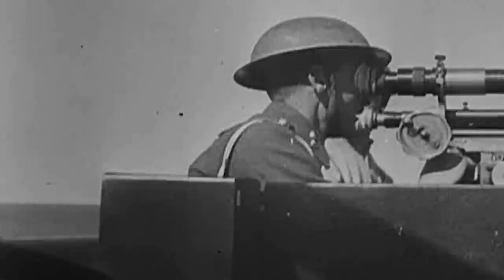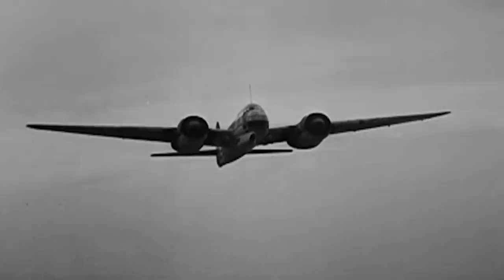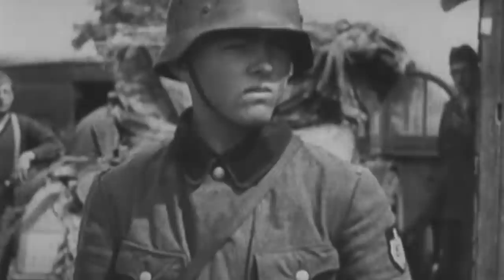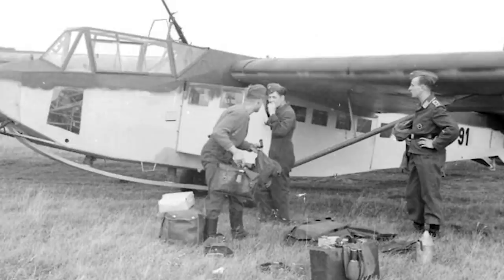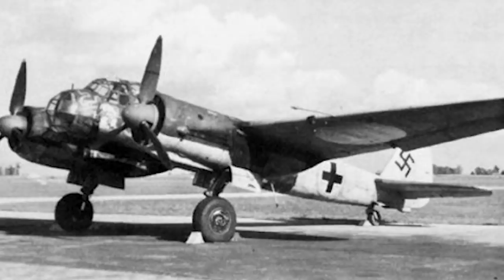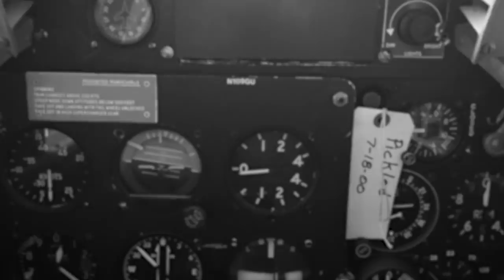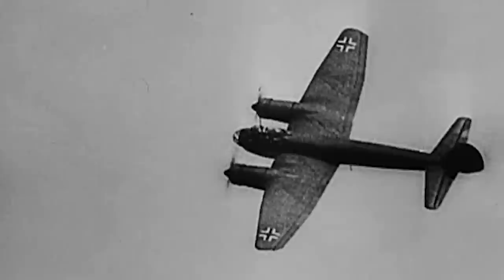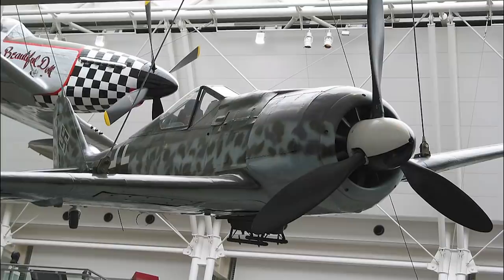The Most Desperate Nazi Aircraft of WW2 - The Mistel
The Luftwaffe's Mistel, or Mistletoe, was a unique German composite aircraft configuration used during the last months of World War II.

Alongside jet-powered aircraft like the Arado Ar 234 bomber or the Messerschmitt Me 262 fighter, the Mistletoe was one of Hermann Göring's last attempts to destroy their enemies.

The Mistel was a composite aircraft configuration consisting of a larger unmanned aircraft packed with heavy explosives and a small, piloted control aircraft mounted above it. The most used configuration involved a modified Junkers Ju 88 bomber as the Mistel explosive drone and a Messerschmitt Bf-109 fighter joined to it by struts.

The Germans would guide the bomber drone and launch it against its objective. Its explosives could penetrate more than 7 meters of concrete and 5 meters of reinforced steel.

The composite aircraft first saw action during the summer of 1944, when the Allies invaded Normandy. They were also infamously used in the attempt to destroy the British fleet stationed in Scapa Flow.

However, the Mistel was able to terrorize British fleets when word got around that Germany was amassing an army of these explosive drones.